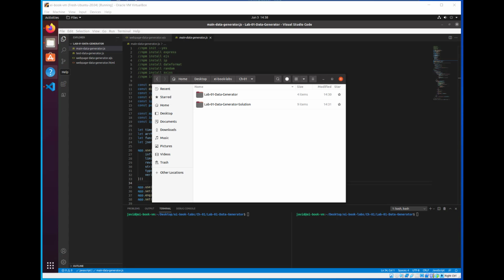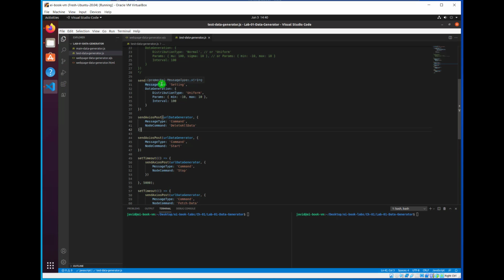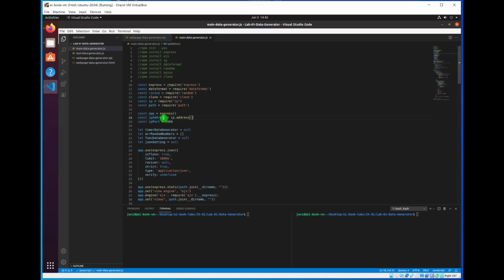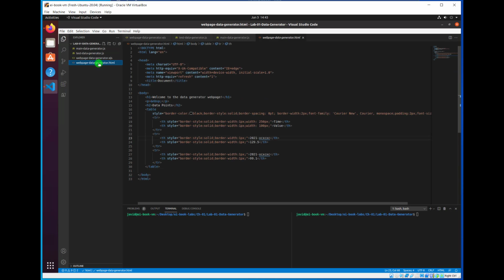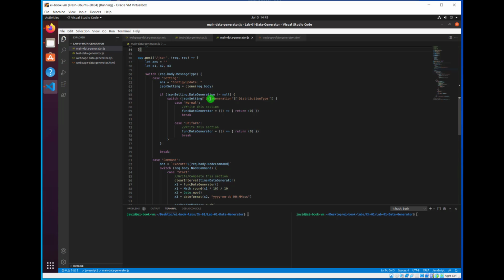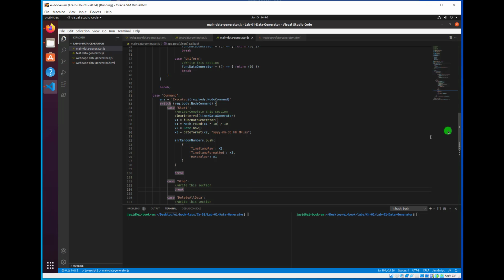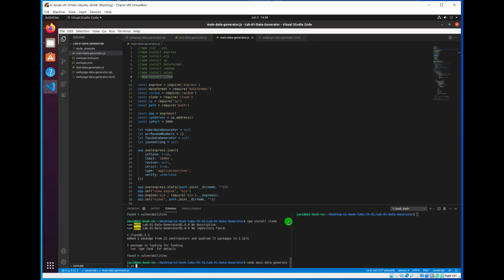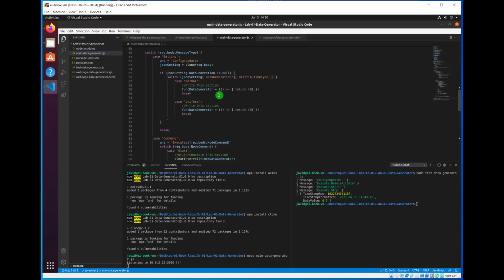Ch-01: Lab 01-Data-Generator